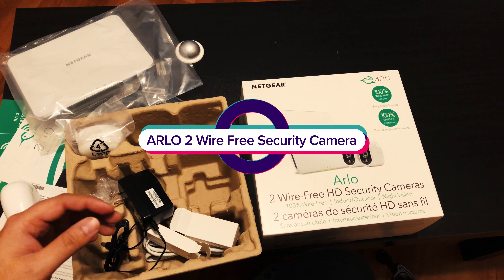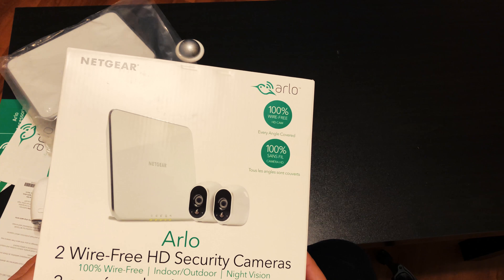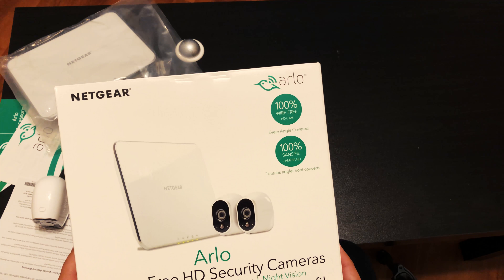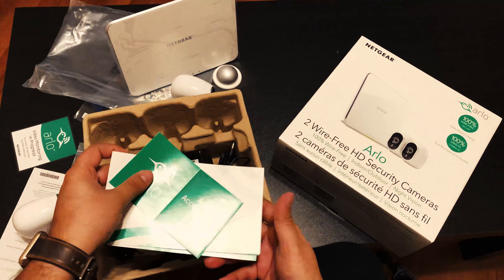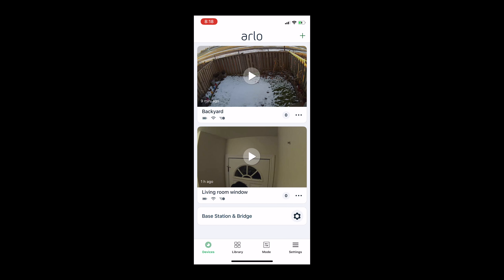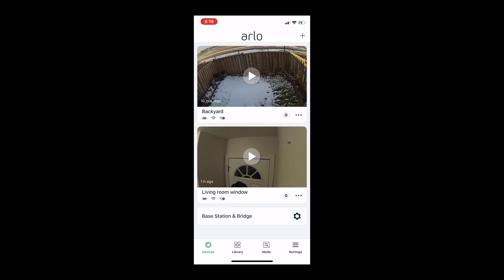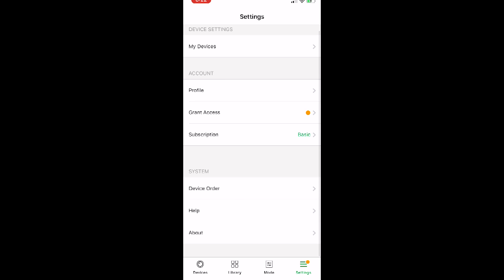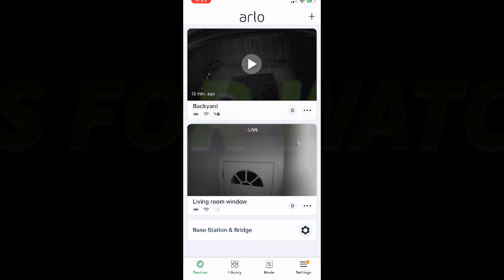Arlo 2 Wire Free Security Camera Kit Review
Hello everyone this is a quick unboxing and review of the Netgear's Arlo wireless security indoor and outdoor camera.

I picked it from amazon.ca for 199 Canadian dollars during the boxing week sale. Its an amazing super simple security system to set up yourself. Ill definitely recommend it .
You can always ask me your questions in the comments section down below.

This is the link for the product